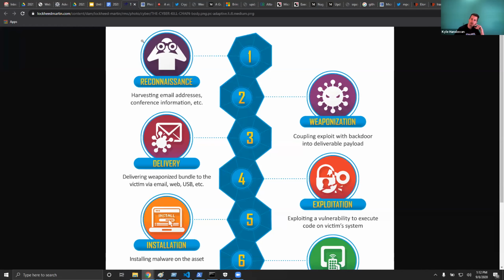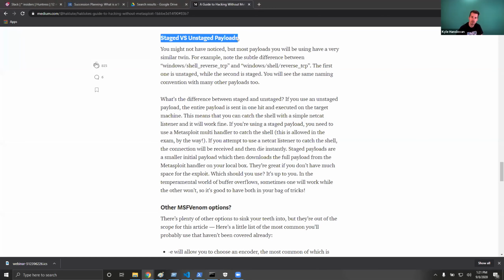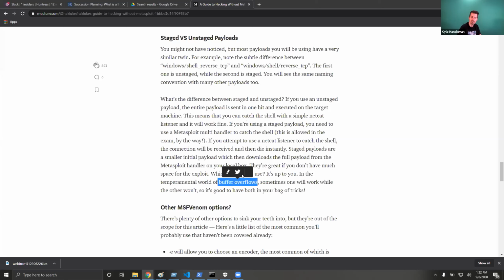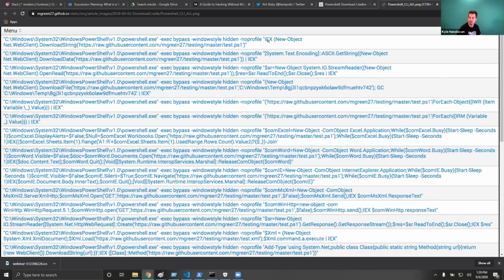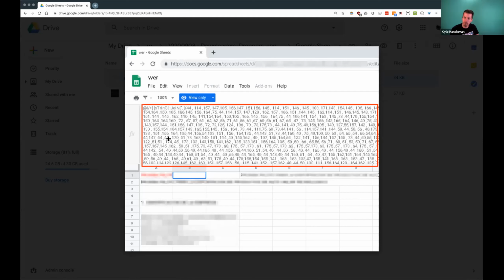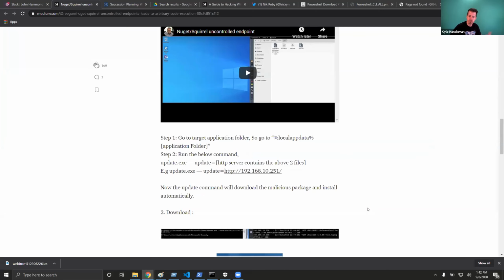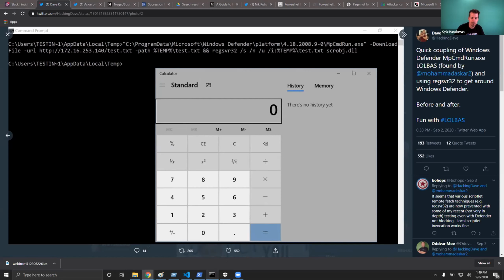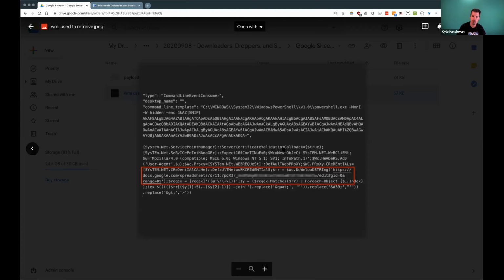Tradecraft Tuesday - Downloader, Droppers and Stagers - September 2020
One of the most critical steps of the Cyber Kill Chain® is the delivery of malware. In this episode, we’ll dive into the hoops and hurdles hackers have to jump through to successfully get their payloads into victims’ networks. During this session, expect to learn the following as we expose offensive tactics, techniques, and procedures
- How deploying malware in stages helps minimize malware from being discovered on the endpoint and over the wire
- Which reputable tools and websites are often abused to bypass prevention layers (demos)
- Security layers and mechanisms which help raise the bar for this tradecraft